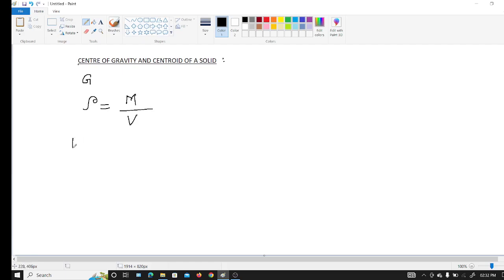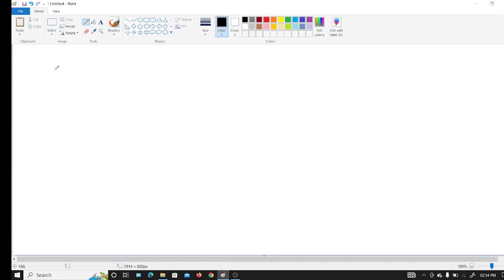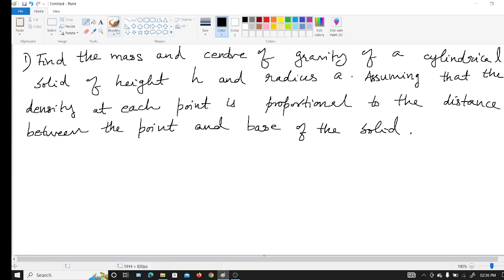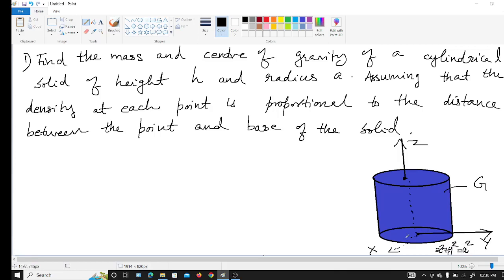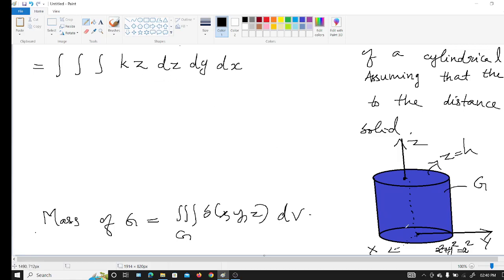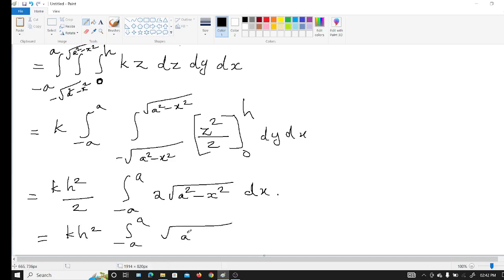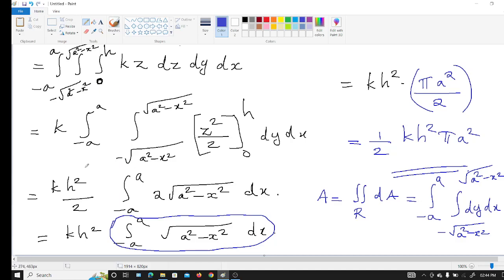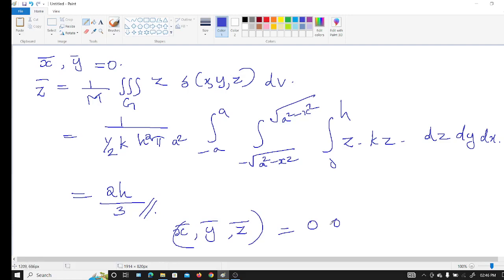CENTROID OF A SOLID